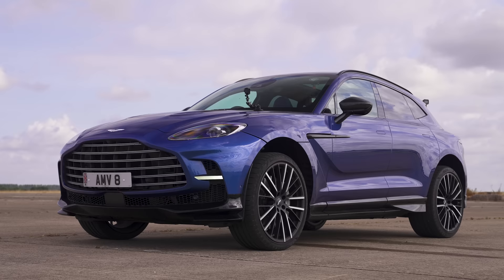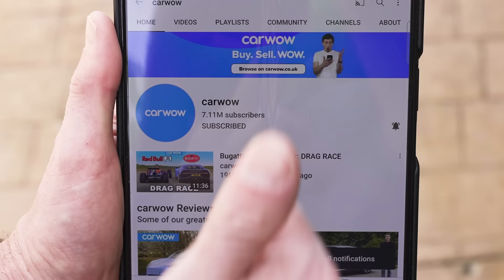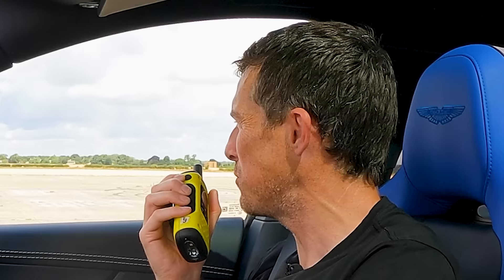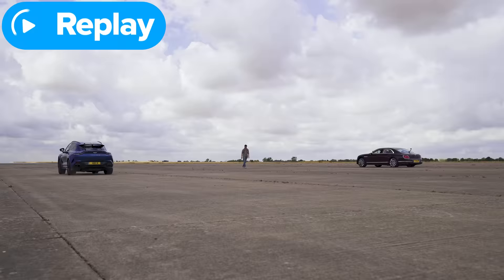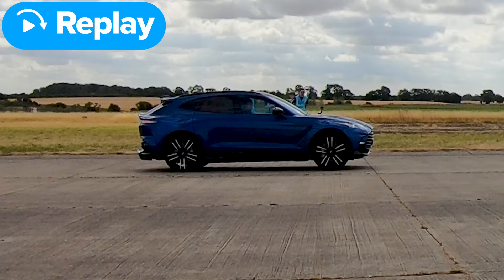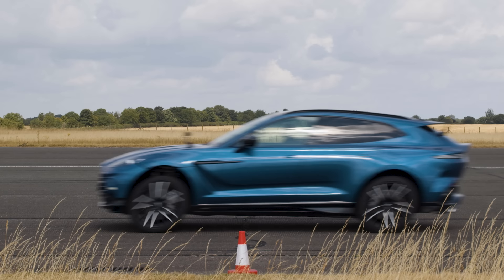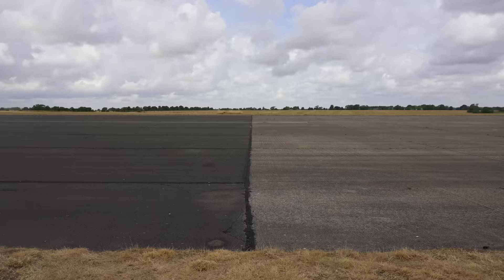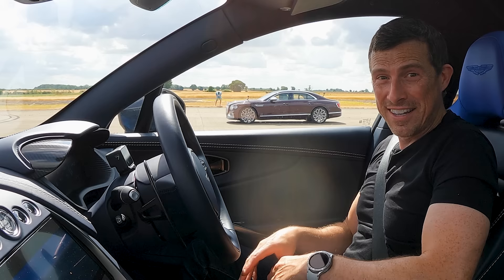Aston Martin DBX 707 v Bentley Flying Spur: DRAG RACE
Aston Martin vs Bentley let’s GOOOO!!

We’ve got our hands on the DBX 707, the most powerful & quickest 4-door Aston Martin, and it’s going up against the quickest and fastest Bentley available in Europe, the Flying Spur W12!

So let’s check out how these British behemoths compare… Starting with the Aston, it’s housing an AMG 4-litre twin-turbo V8 under the bonnet that can produce (you guessed it) 707hp and 900Nm of torque. It’s pretty heavy though, weighing in at 2,245kg, and it’ll set you back at least £190,000.

Think that’s expensive? Well, you’ll need even more to pick up the Bentley, which starts from £235,000! It’s also heavier, tipping the scales at 2,437kg. It’s powered by a glorious engine, though, a 6-litre twin-turbo W12 that can produce 635hp and 900Nm!

So, which is the best of British - the Bentley, or the Aston? There’s only one way to find out… LET’S RACE!